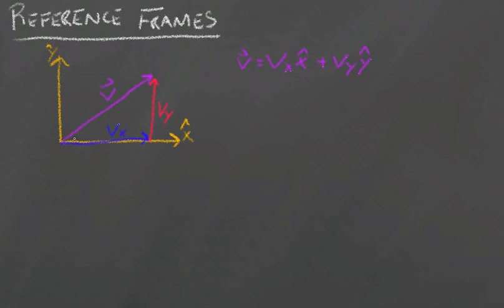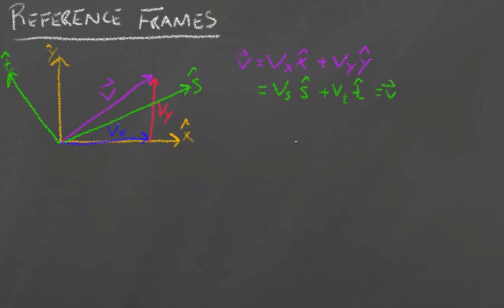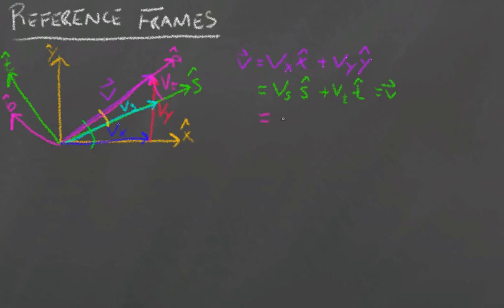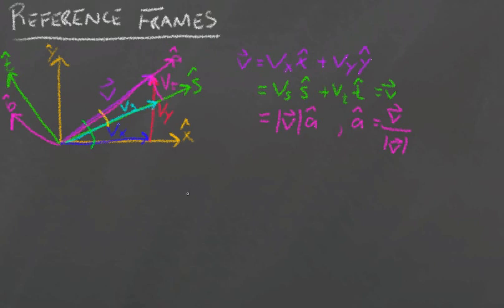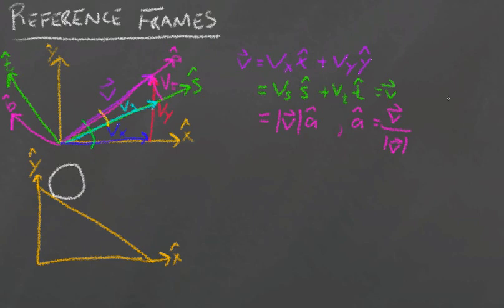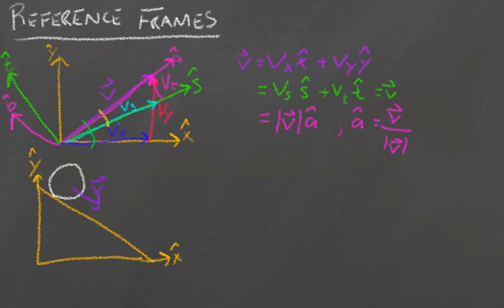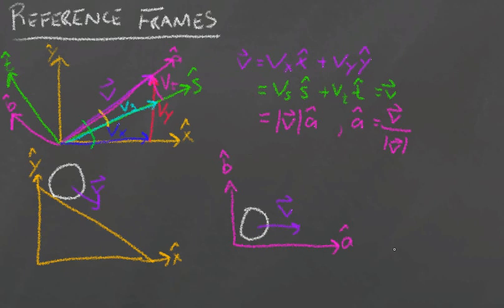2.9 Reference Frames